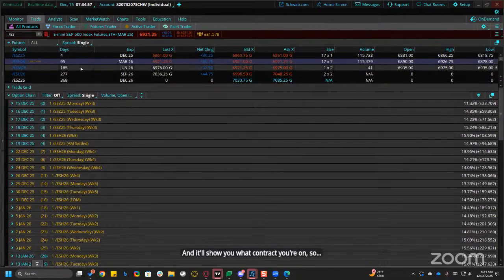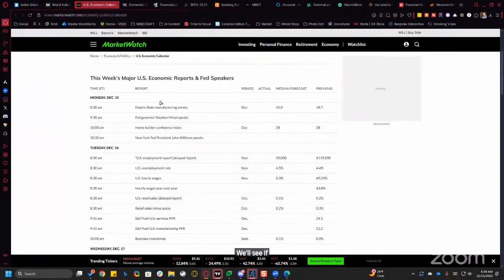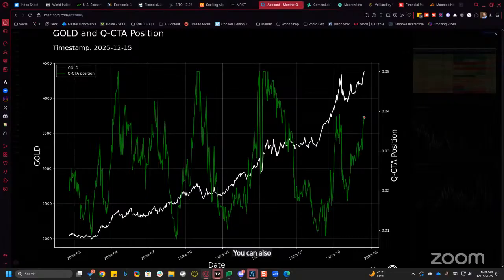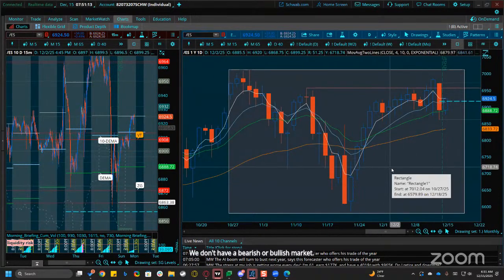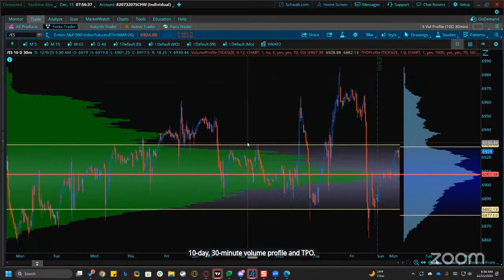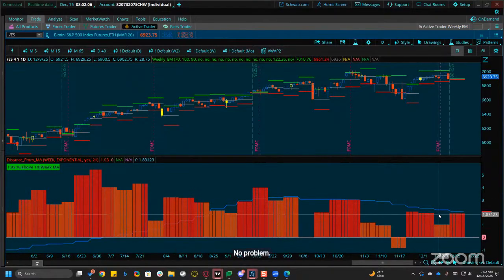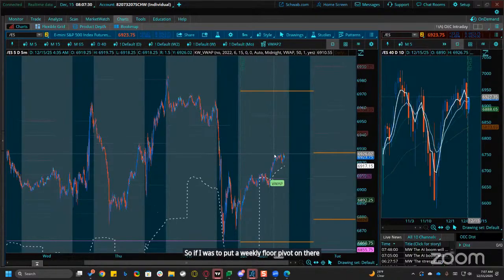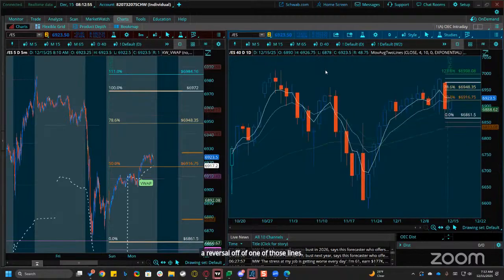Day Trading Preparation Dec 15 Last Full Trading Week (Morning Briefing)